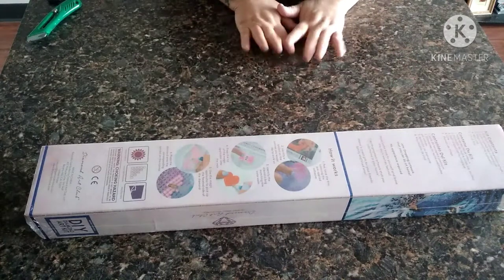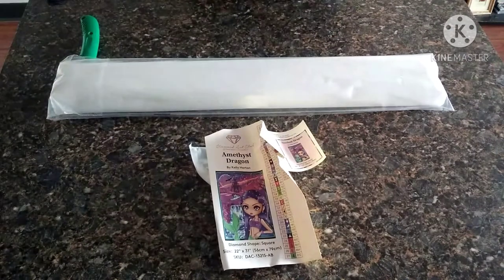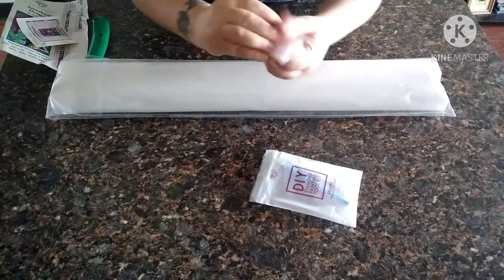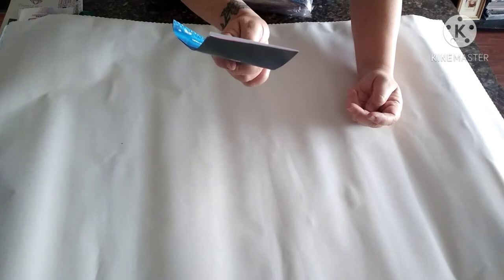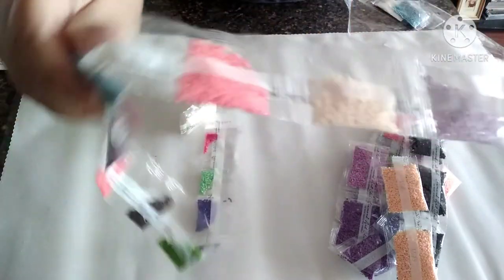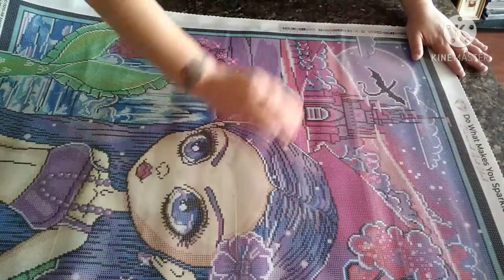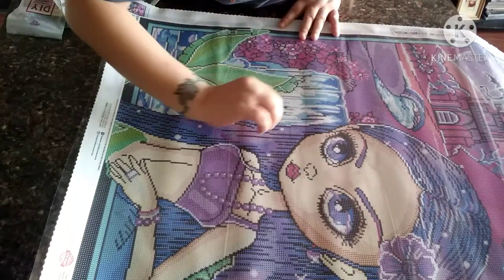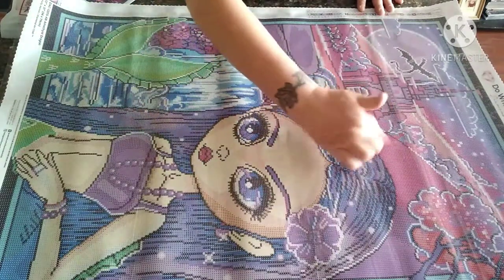Diamond Art Club Unboxing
DAC Unboxing of Amethyst Dragon by Kelly Horton! Such a beautiful canvas and I love the colors in it!